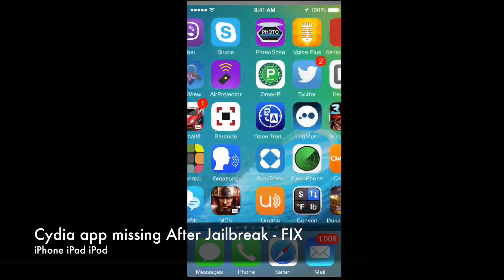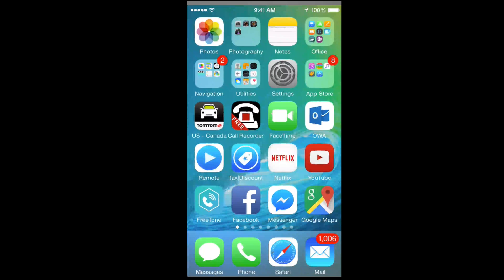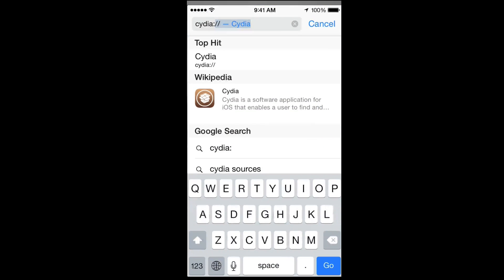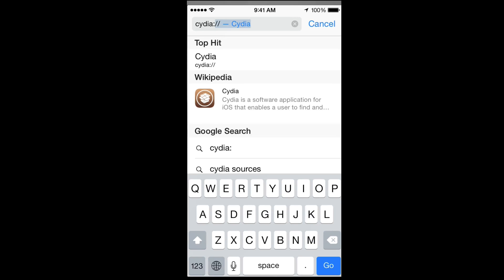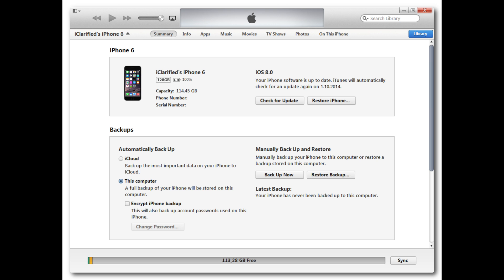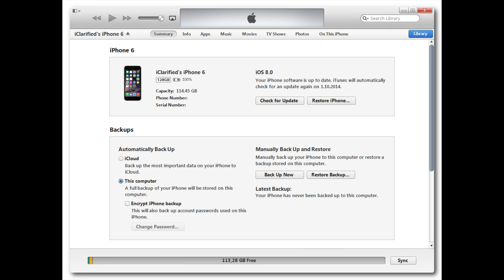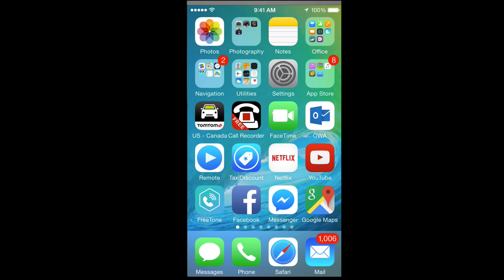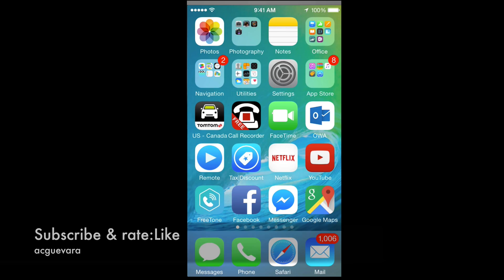Cydia icon Missing after Jailbreak FIX iPhone iPad iPod touch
No Cydia Icon after iOS 7 Jailbreak Evasi0n
No Cydia Icon after Jailbreak Fix
App icons disappearing after jailbreaking iOS 8.3?
Cydia Icon disappeared?
No Cydia App Icon after Pangu Jailbreak Fix
Cydia App Disappeared